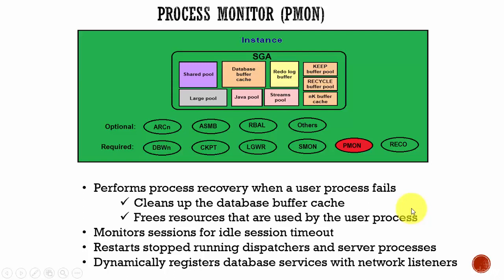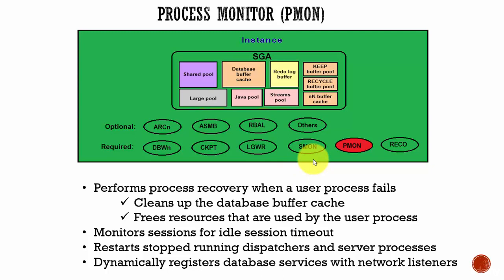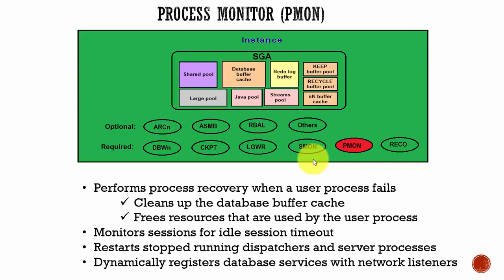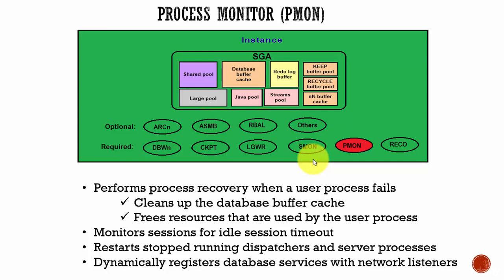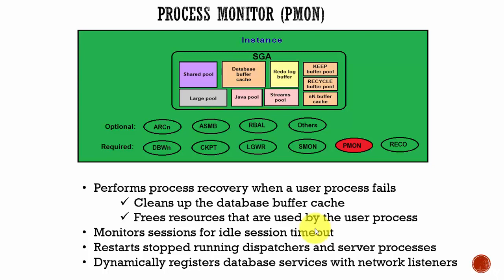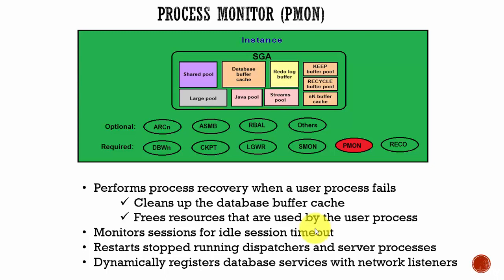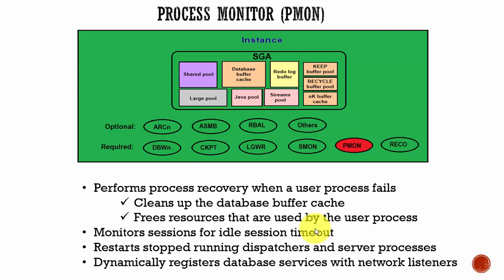014 Oracle DBA Complete Tutorial - PMON Process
This video discusses about PMON process and it's importance in the Oracle database system.